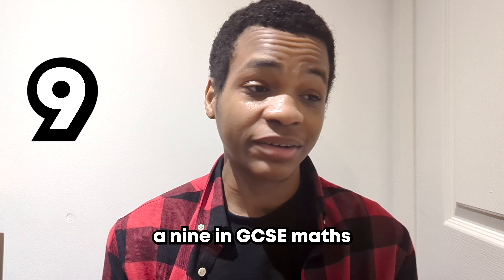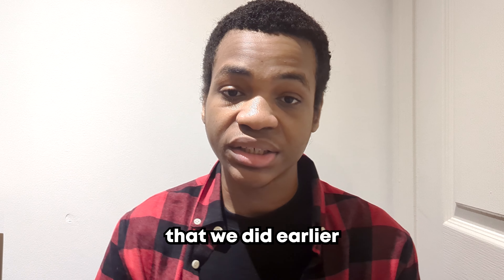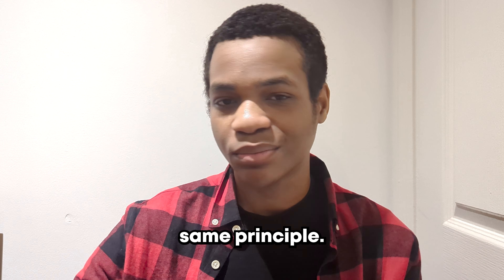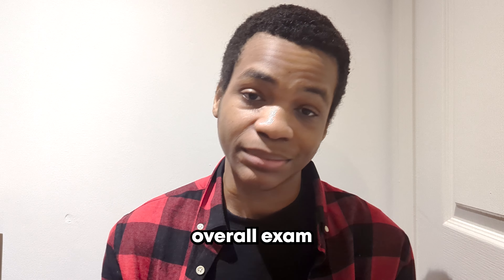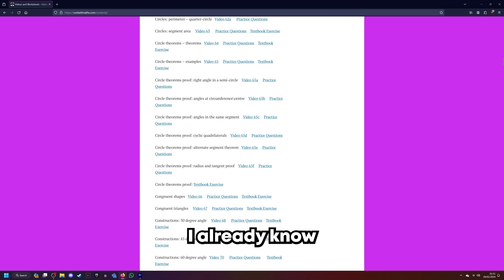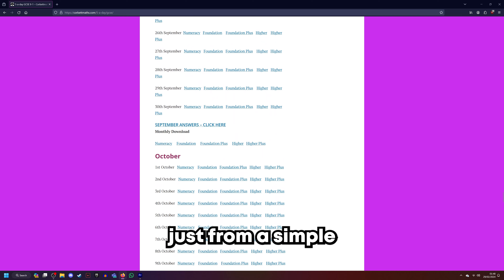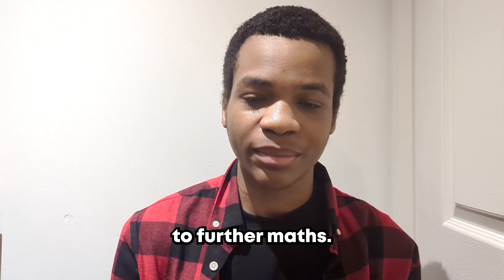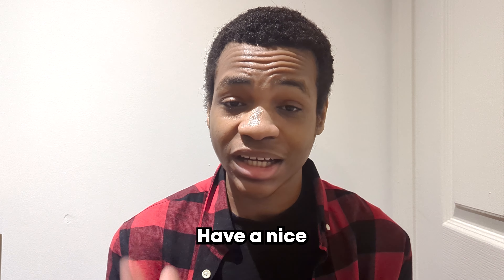How To Get a 9 in GCSE Maths + Further Maths | Tips and Tricks to get top grades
I hope this videos helpful!

Editor san - @Turboknight1